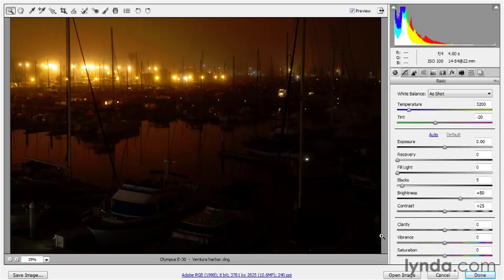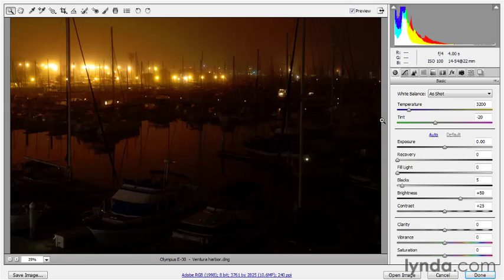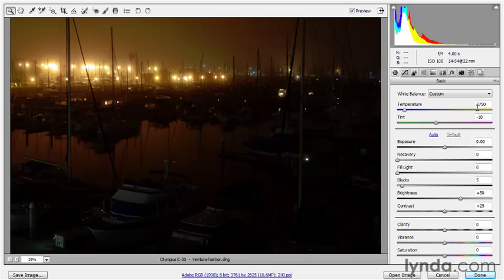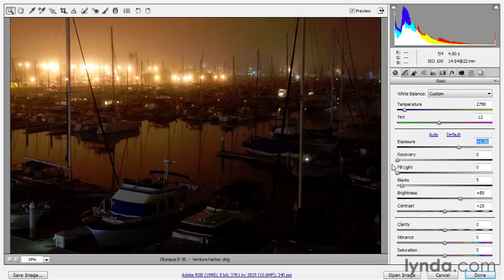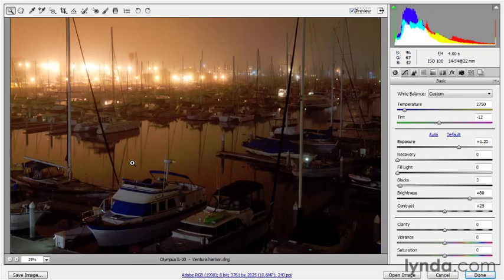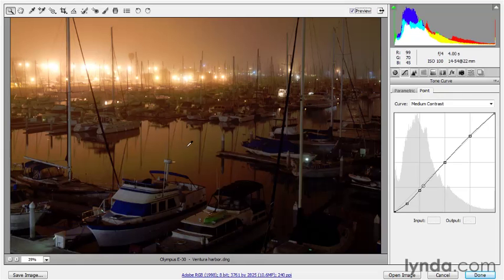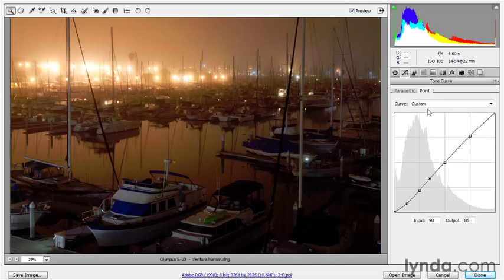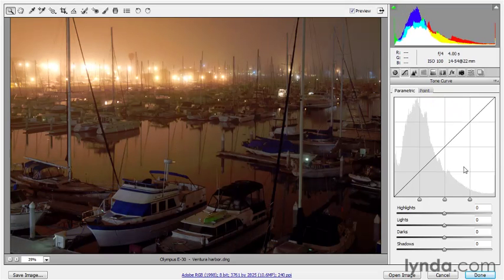PHOTOSHOP CS5_ONE_ON_ONE_ADVANCED_mr...datjojo1211_part 212